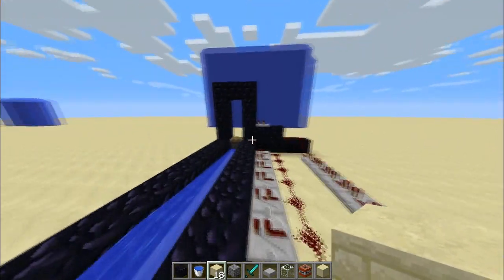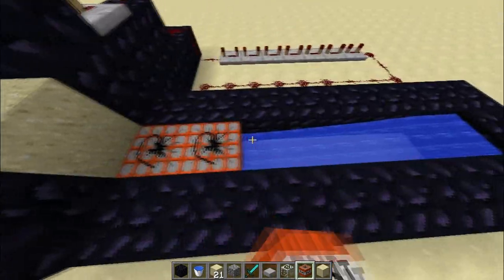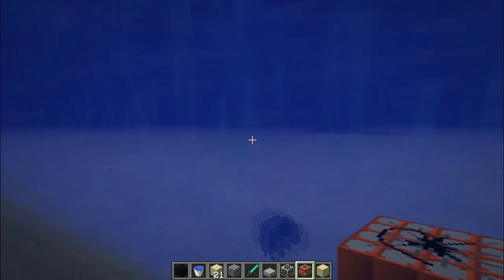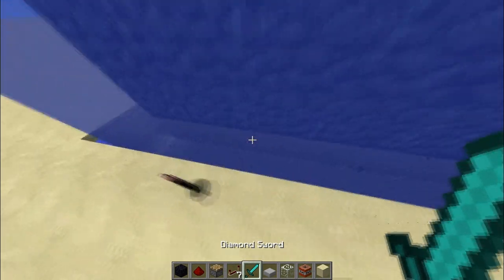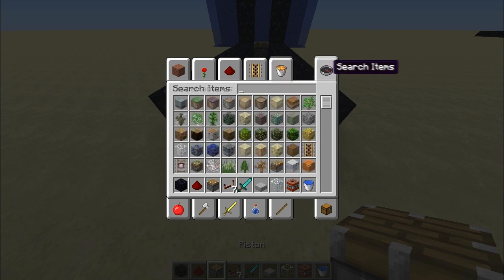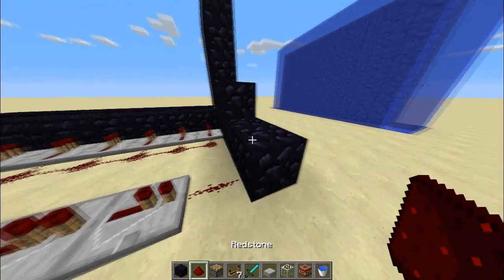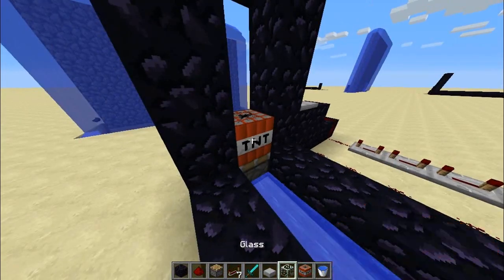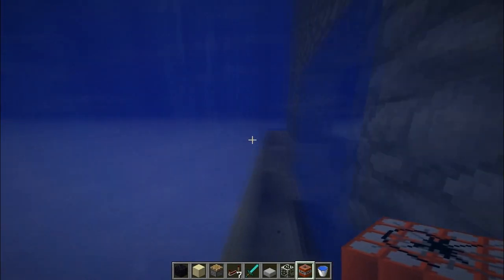How to Make a Fusion/Hybrid Cannon on Minecraft 1.6.2 for Raiding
Hey Guys welcome to another tutorial on my channel today ill be showing you how to make and use a fusion cannon on minecraft 1.6.2 you can use this to raid faction bases covered with water